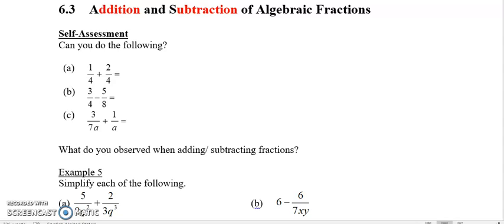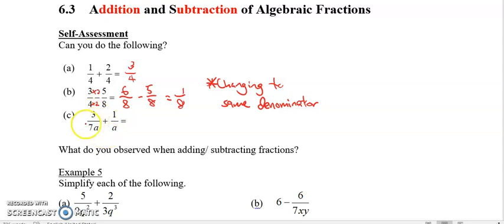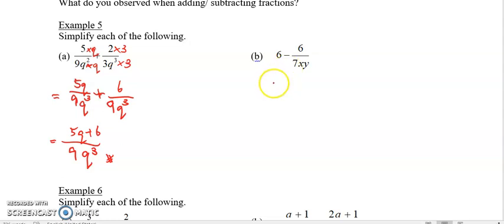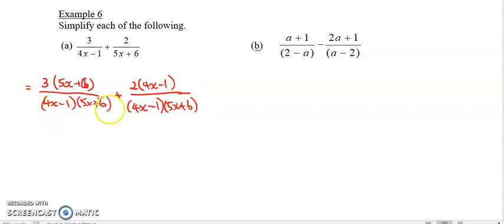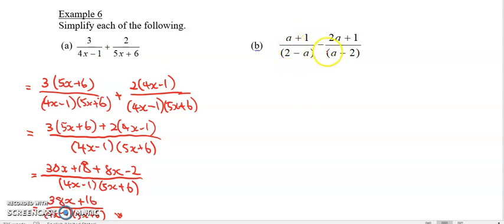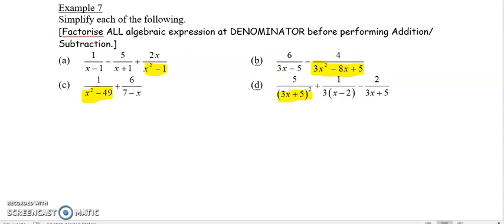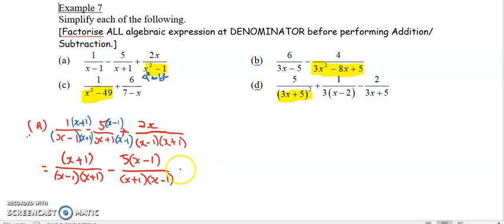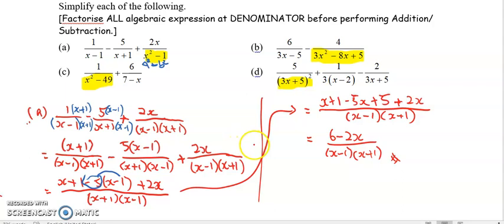Worksheet 9 Chapter 6.3 Addition and Subtraction of Algebraic Fractions